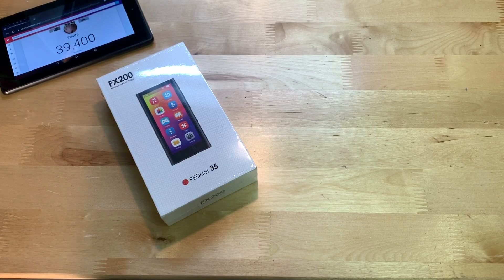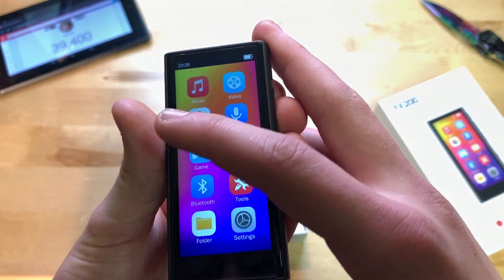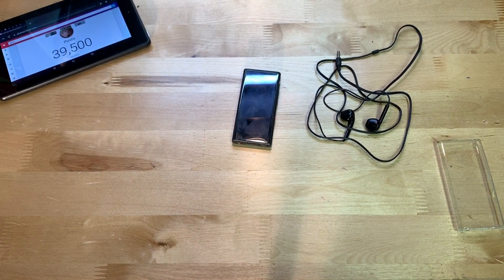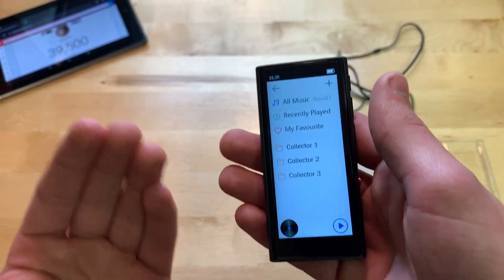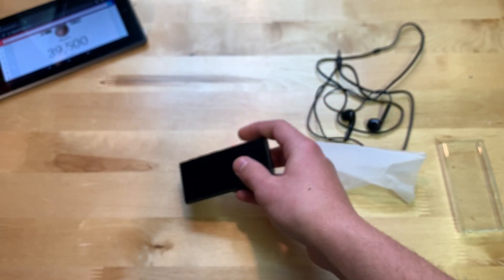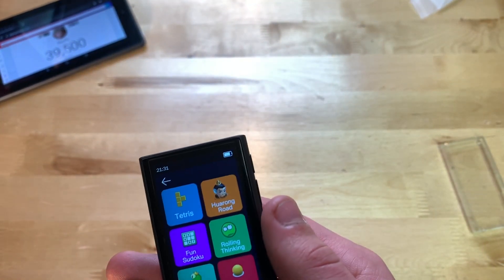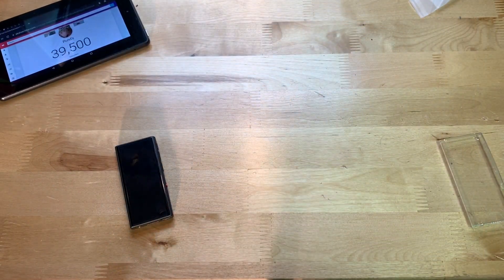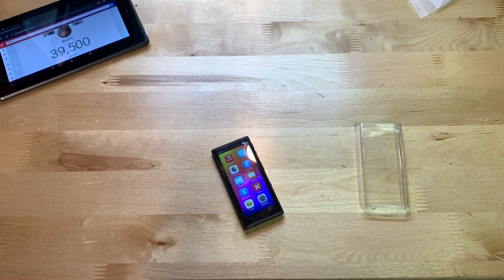Review & Demo Of The AKAMATE Mp3 Player, Music Player with Bluetooth 5.0! Very Nice Player!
In this video, I'm unboxing and reviewing the AKAMATE Mp3 Player. This Music Player with Bluetooth 5.0, Has A 3.5" Full Touchscreen, With 1080P HD Video, One Click Recording, Built-in Speaker, HiFi Lossless Sound, E-Book, & Can Support up to 128GB

AKAMATE Player on Amazon